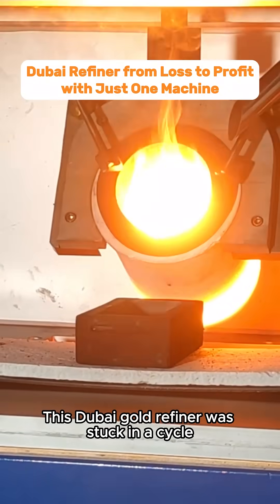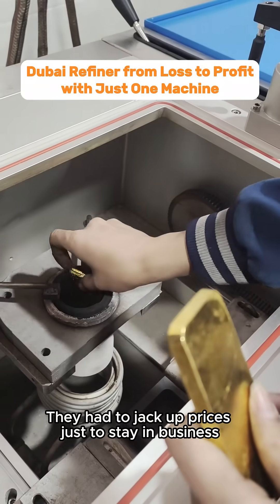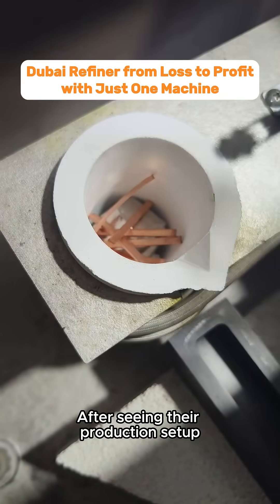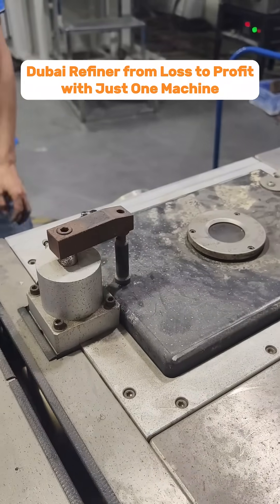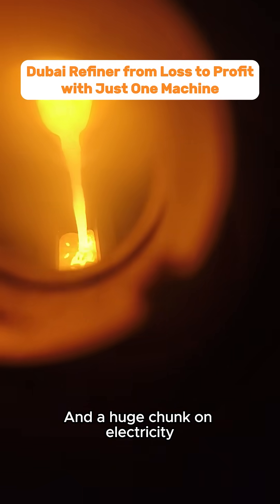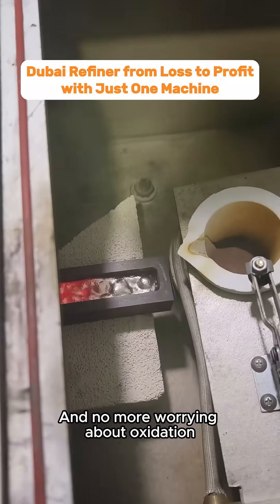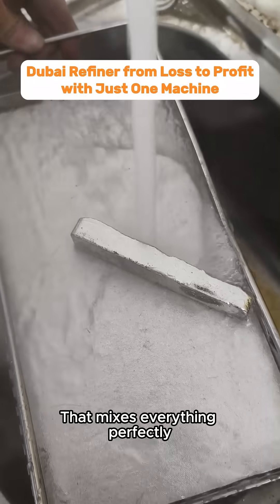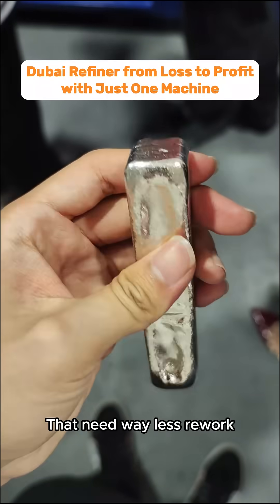Helping a Dubai Refiner Go from Loss to Profit with Just One Machine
Sick of constant rework and rising costs? Check out how our vacuum melting furnace helped a Dubai client save on labor, electricity, and produce perfect gold bars. Find out how it can work for you too!